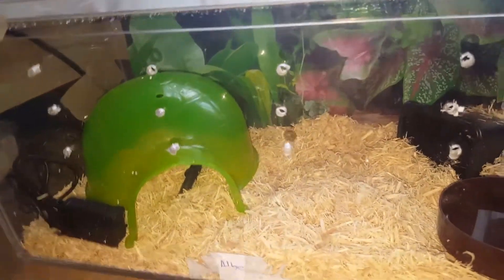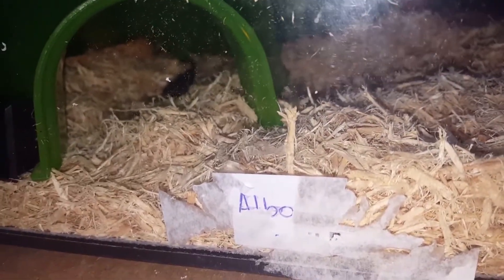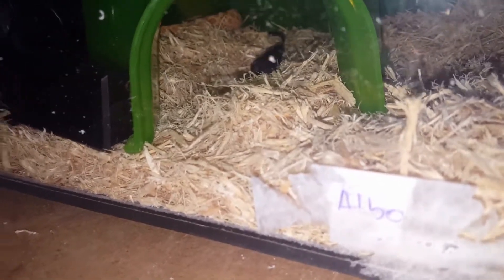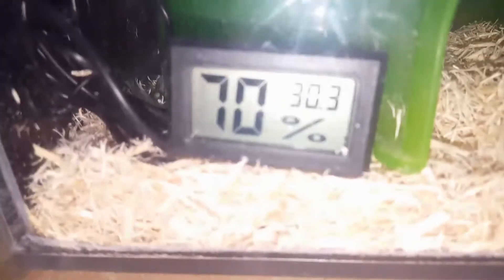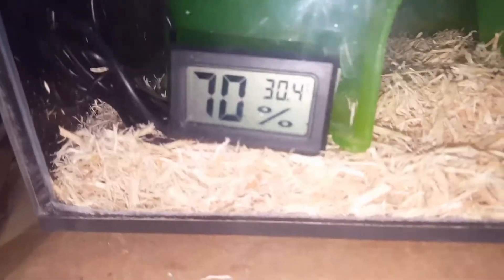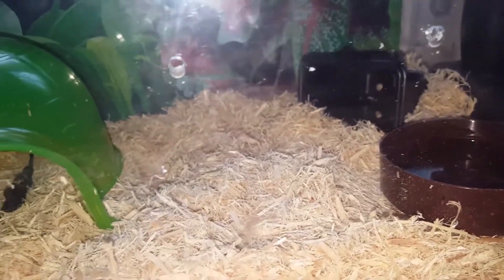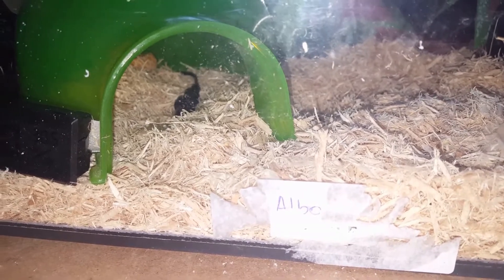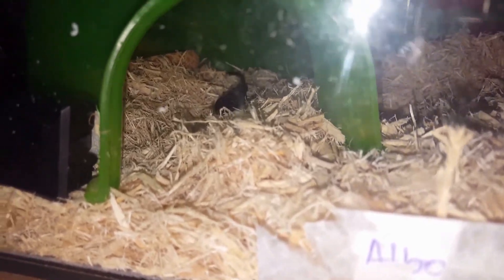You got a snake.. now what?? (Read description)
As said before this is my method of care, everyone keeps differently and try and force their ways of keeping on others. I on the other hand will not, so if you are one of them people then don't bother :) also... this is a BASIC way of caring for your new snake so RESEARCH RESEARCH RESEARCH!! Thanks. :)